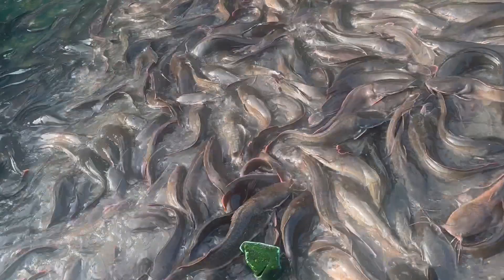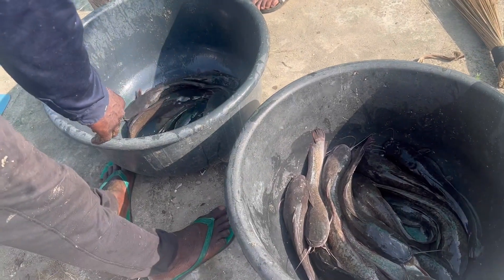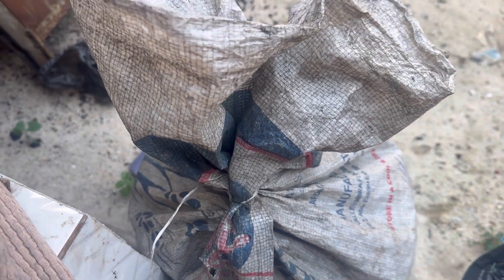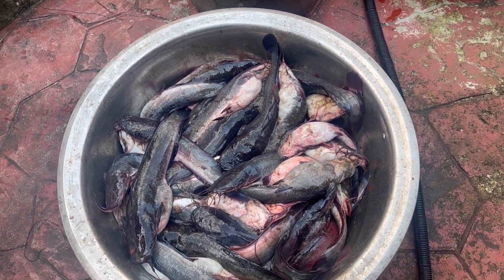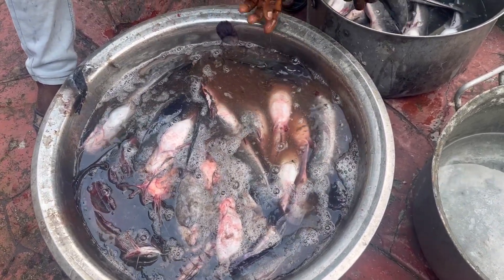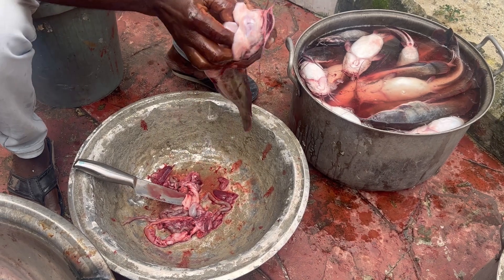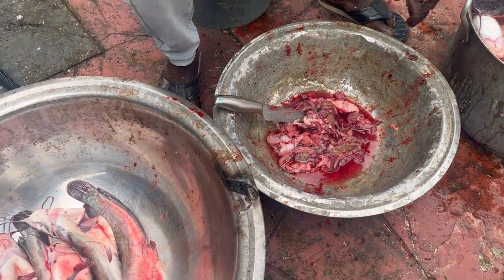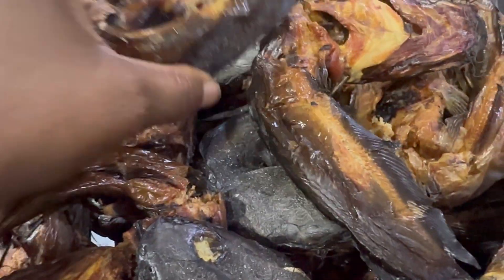😋WATCH HOW I MADE MY DRIED CATFISH FROM SCRATCH